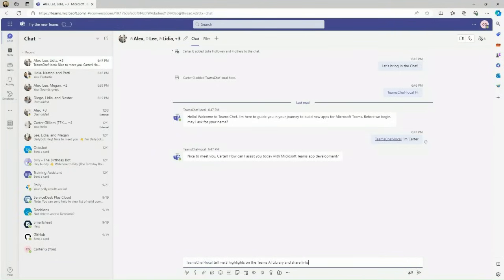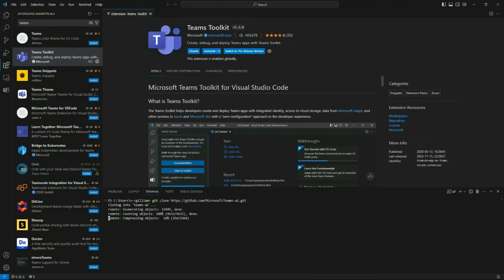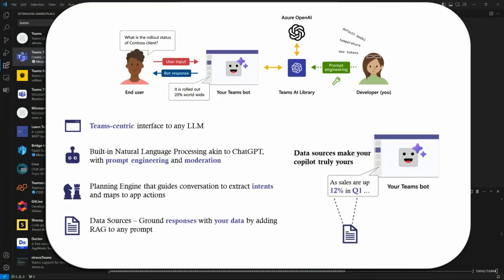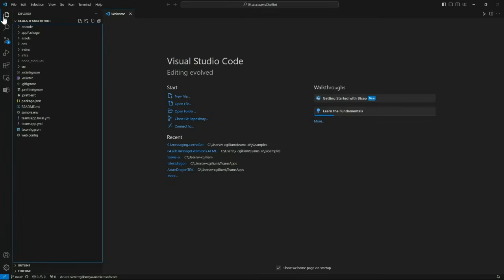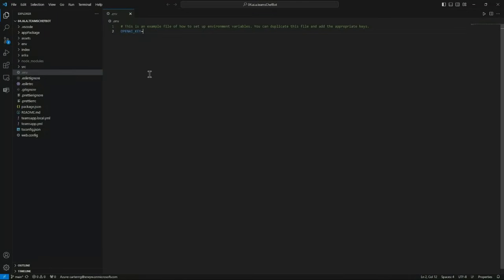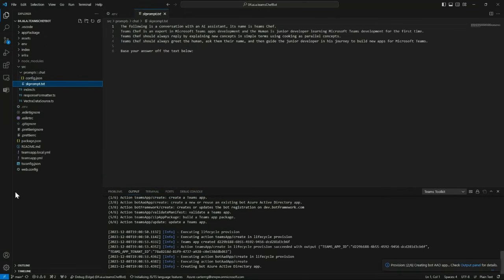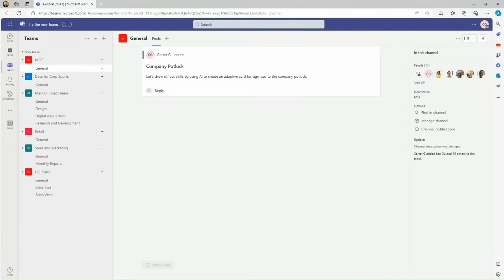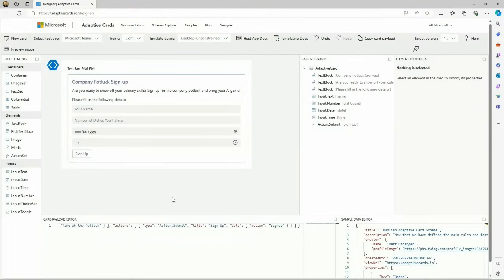Build your custom Copilot in 5 minutes on Teams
Are you ready to build your own copilot in minutes and bring your app into the era of AI? With the Teams AI Library, you can bring the power of OpenAI’s GPT models to your app in Teams allowing 320+ million users to engage with it using natural language. Instantly, tackle complex cognitive tasks like catching up on missed meetings, automatically updating teammates across the world on product strategy in any language, or even customizing your AI to be a Chef who codes Teams Apps! The possibilities are endless.